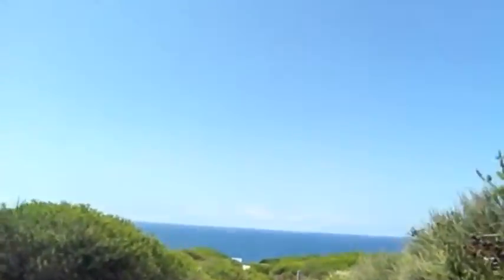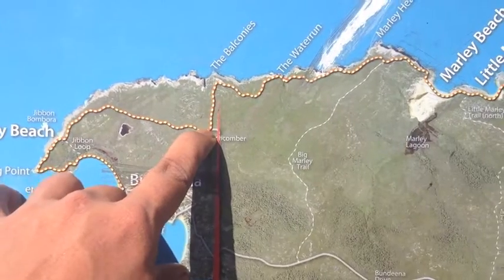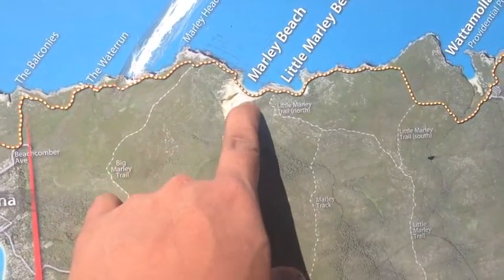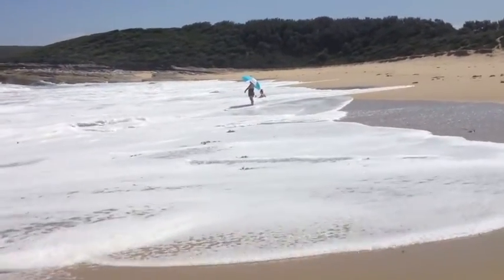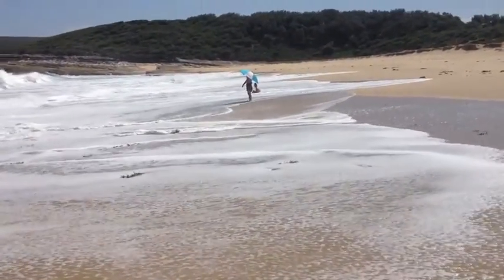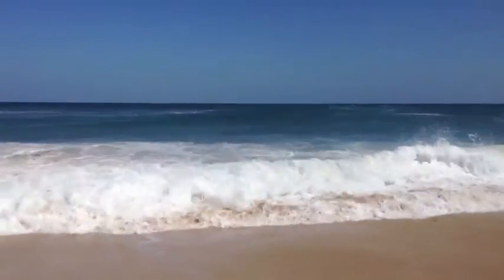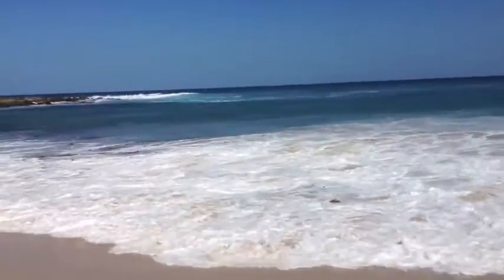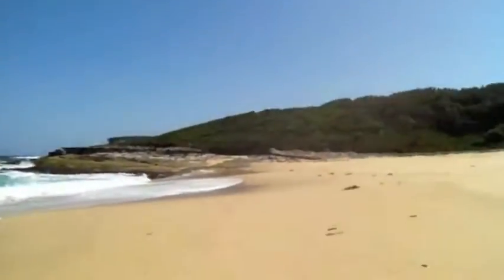Day at the beach RNP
Me and some friends take a walk to Marley Beach in the Royal National Park in Sydney. A perfect day for a dip in the blue waters of Marley Beach in great company.